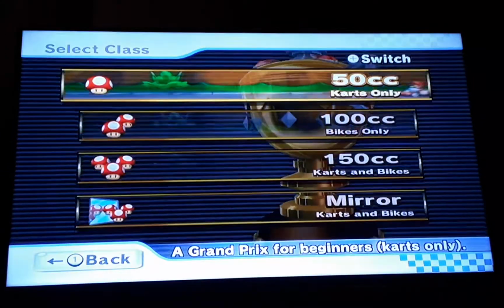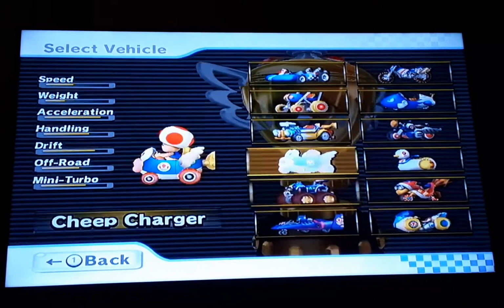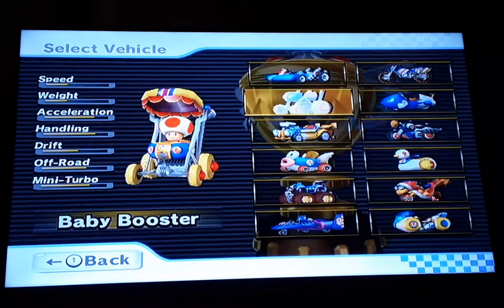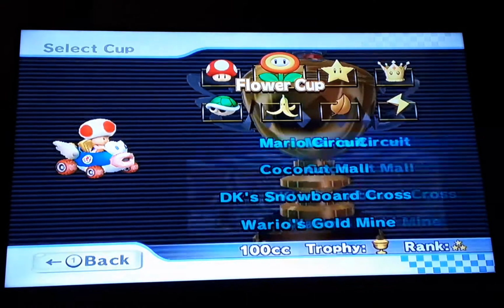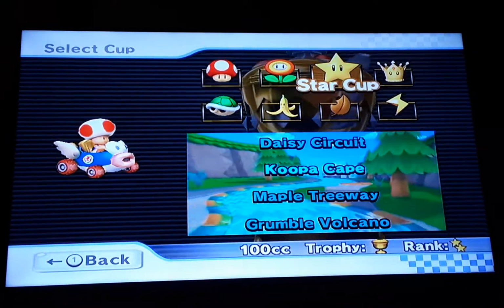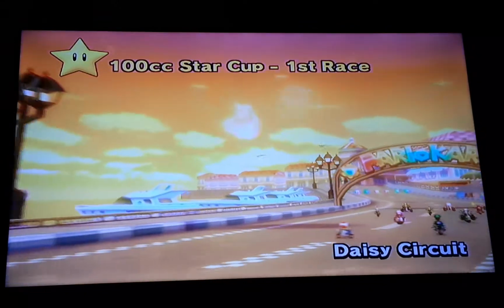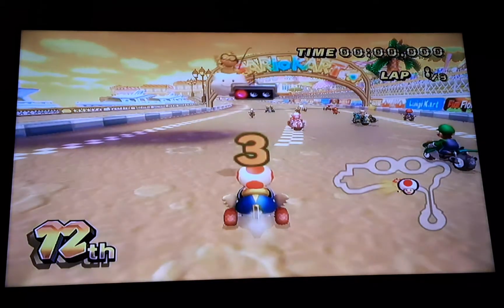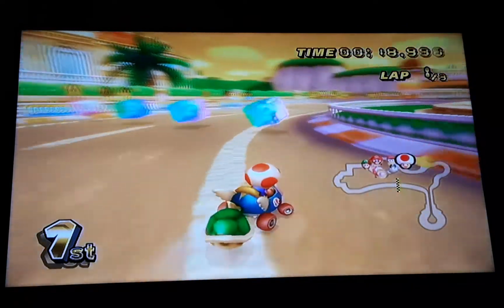Mario Kart Wii! Star Cup 100cc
Now we have the star cup which has some really great tracks